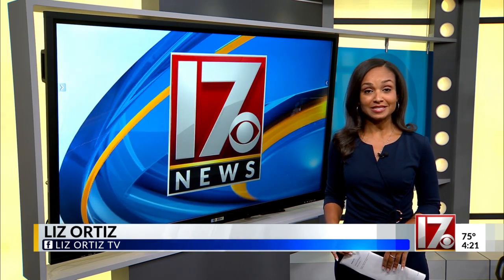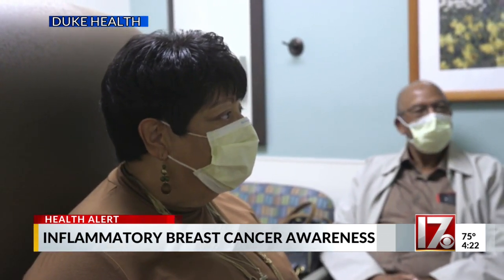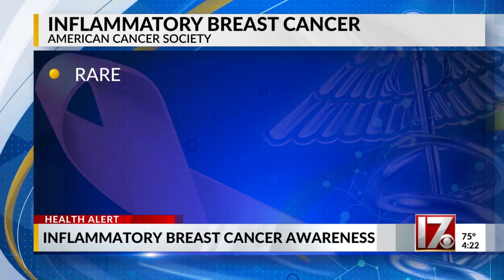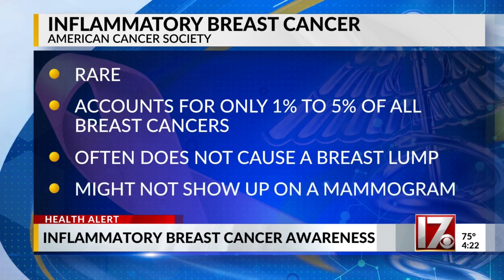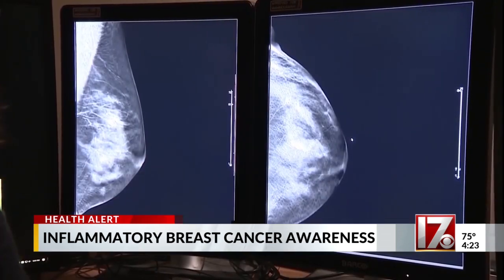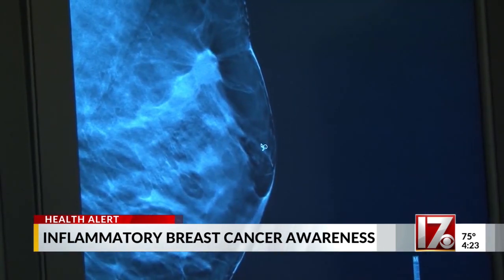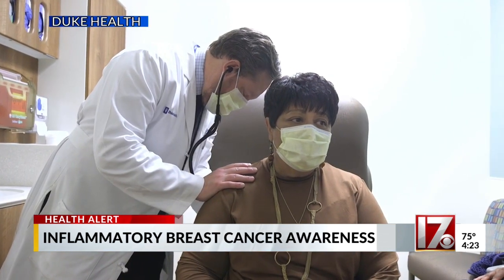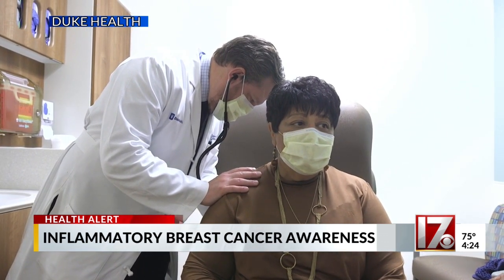Inflammatory Breast Cancer